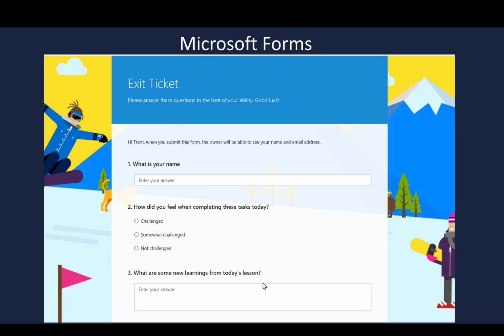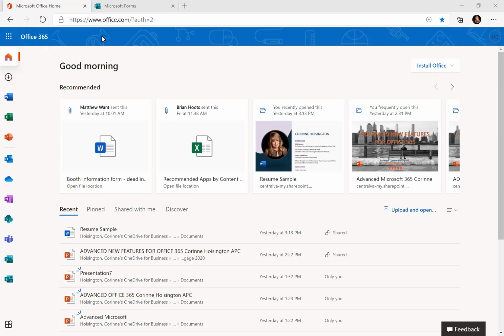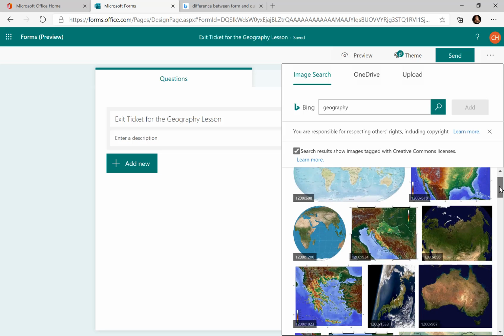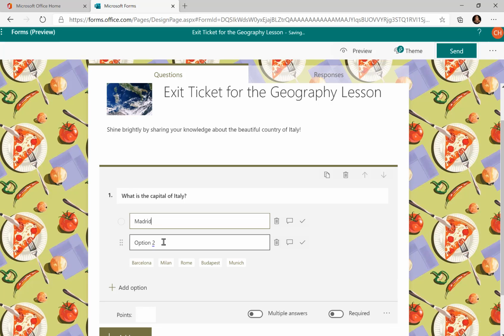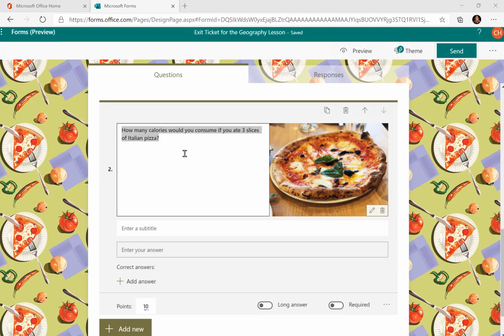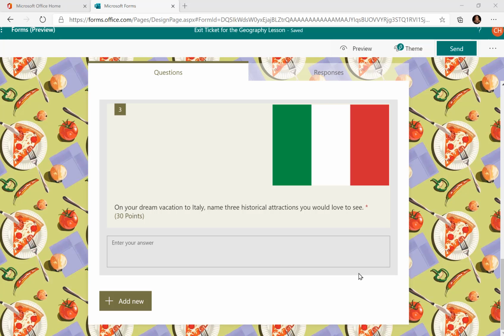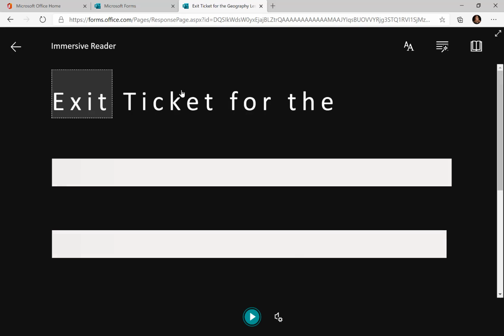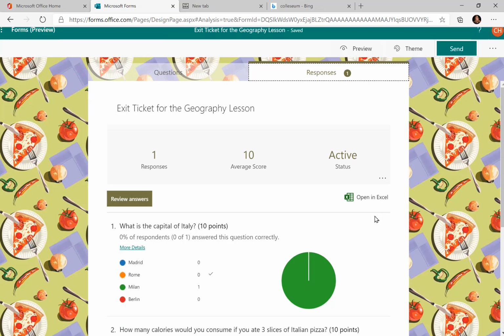BeOnline by HP - Autograding Assessments in Microsoft Forms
A video on how to automatically grade assessments in Microsoft Forms